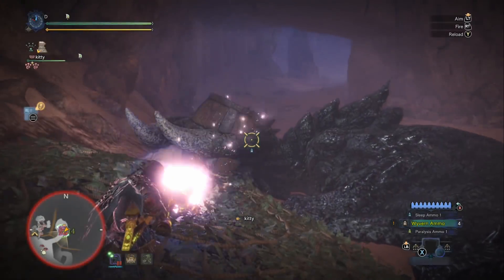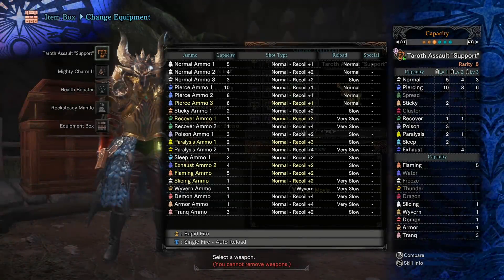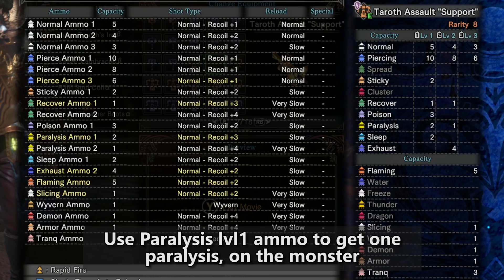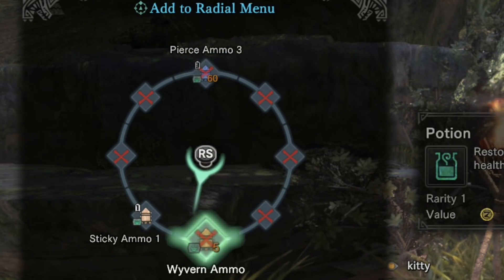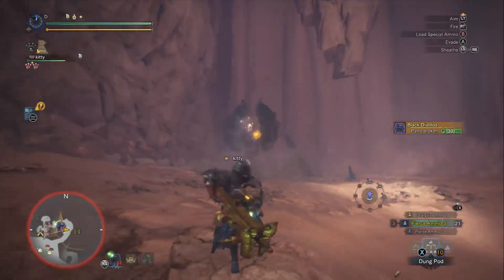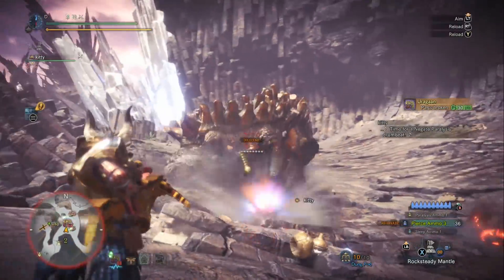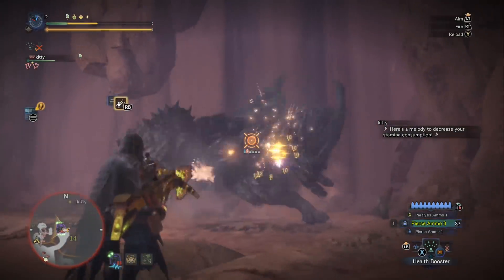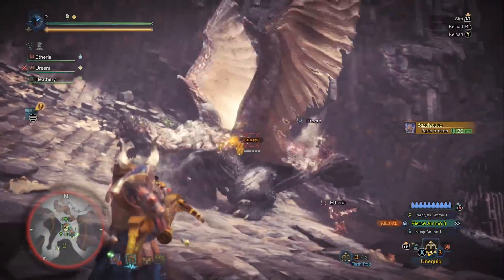Taroth Assault Support (Kulve Heavy Bowgun) - Weapon Guide | Monster Hunter World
After taking it out for a number of successful speedruns, Ive made my guide for the Taroth Assault Support Heavy Bowgun. We'll discuss how to use it, and what build you should use. Enjoy!